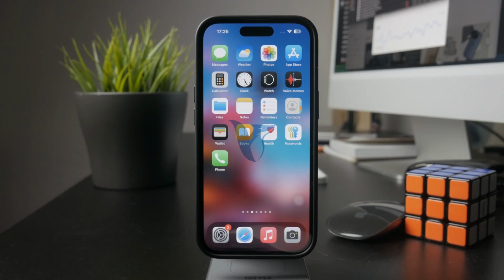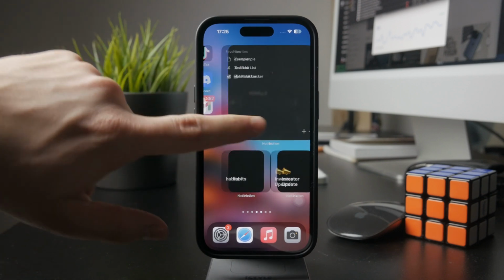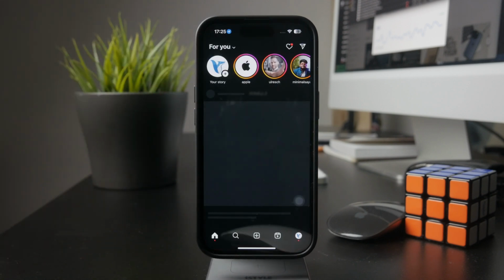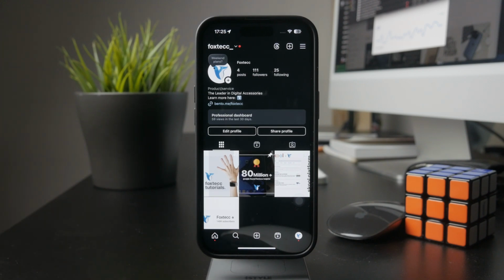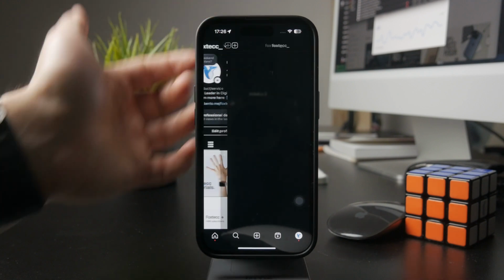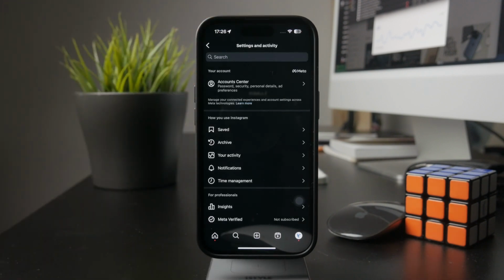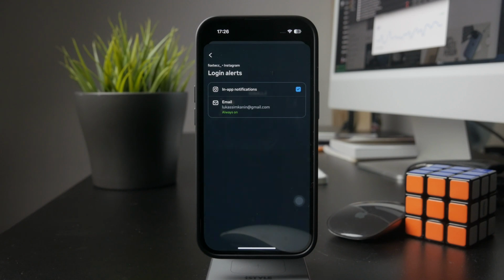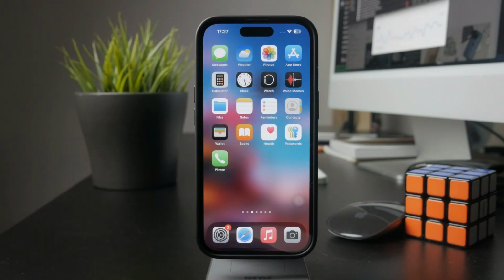How to Check Login Activity on Instagram in iPhone (tutorial)